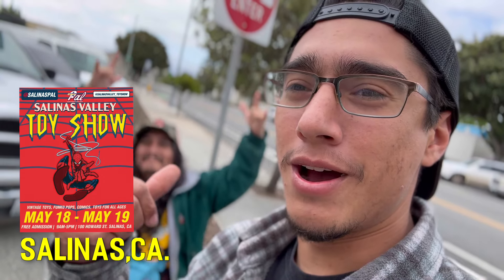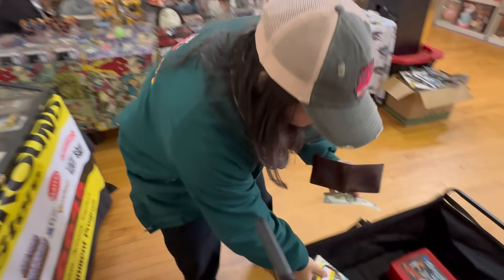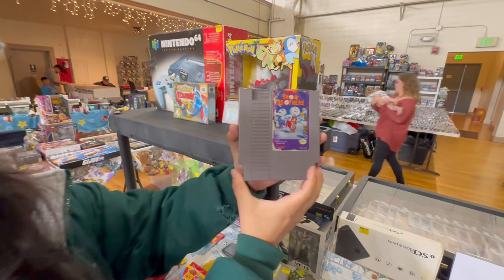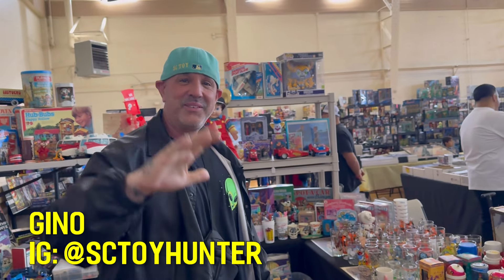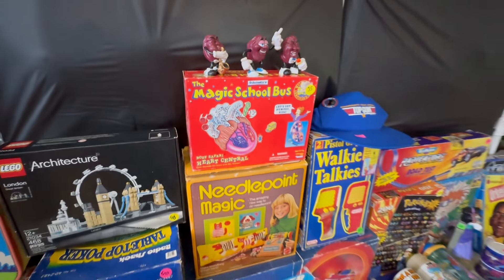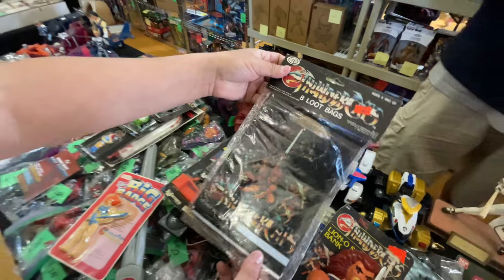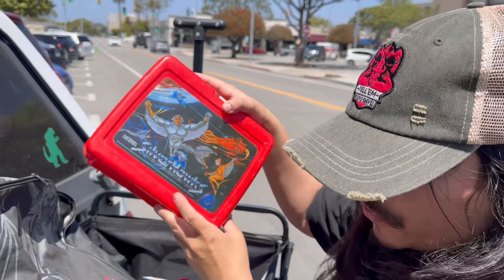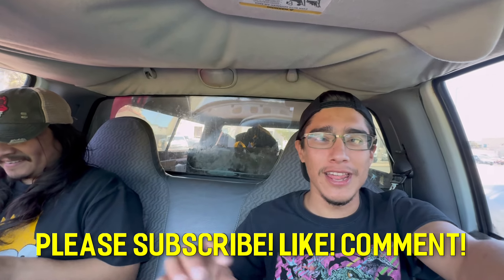Salinas Toy Show 2024 TOY HUNT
Rob & Bob visit the 2024 Salinas Toy show!
This show has all kinds of vintage and modern toys! Thunder cats Silver Hawks Teenage Mutant Ninja Turtles Godzilla Masters of the Universe and so much more! This was a great Toy Hunt!